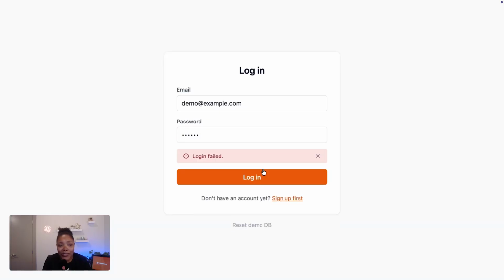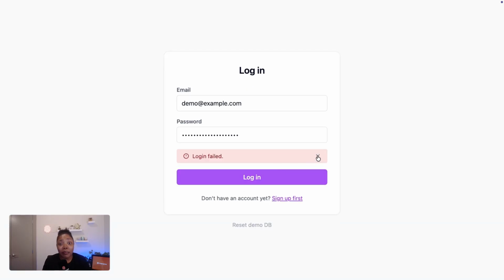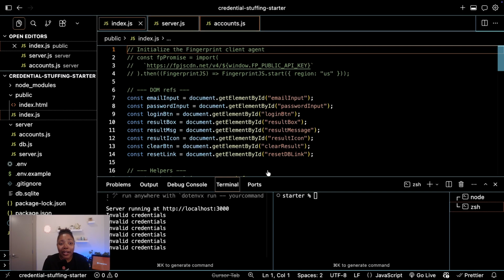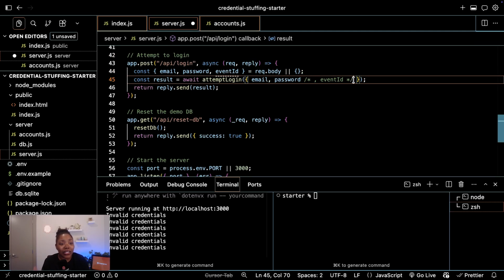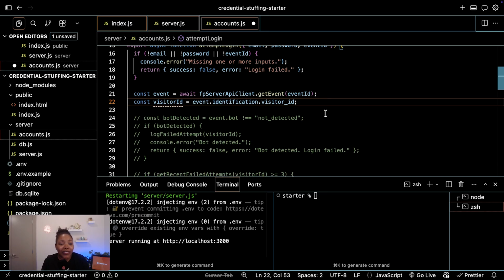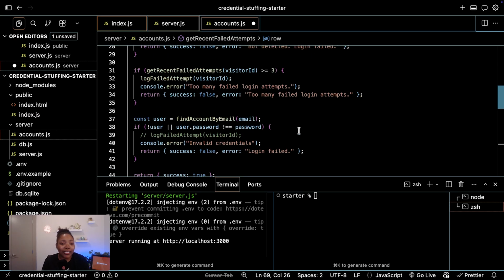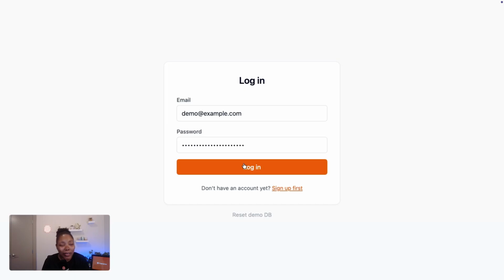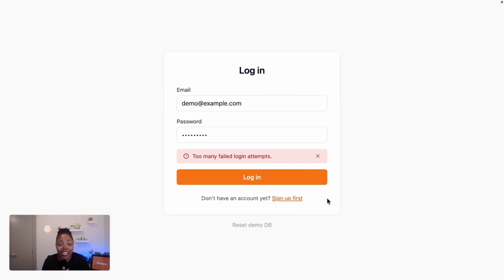How to Block Credential Stuffing with Fingerprint (Step-by-Step Tutorial)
Credential stuffing is one of the most dangerous and widespread attacks targeting login pages today. Attackers take massive lists of stolen usernames and passwords and use bots to test them across thousands of sites automatically. Because so many people reuse passwords, even a tiny hit rate across millions of attempts makes it worthwhile.

In this video, you'll see exactly how credential stuffing works on an unprotected login page and how to stop it using Fingerprint's device intelligence.

What we cover:

* What credential stuffing is and how it works
* Implementing bot detection on a login page
* Blocking repeat offenders at the device level

Ready to protect your login page? Fingerprint stops credential stuffing before it costs you — no credit card required.